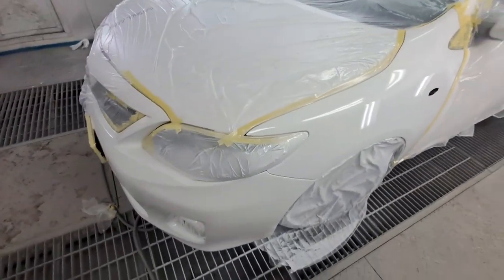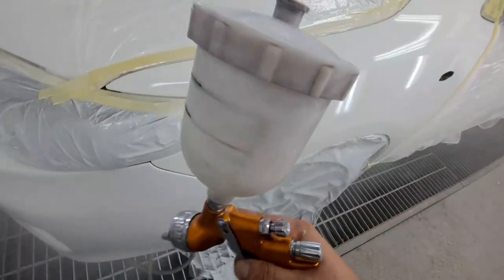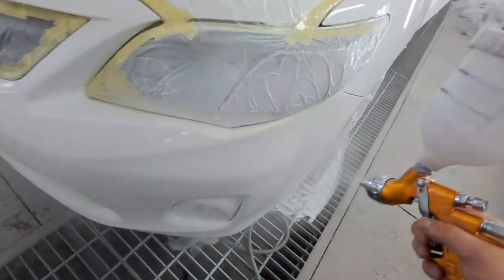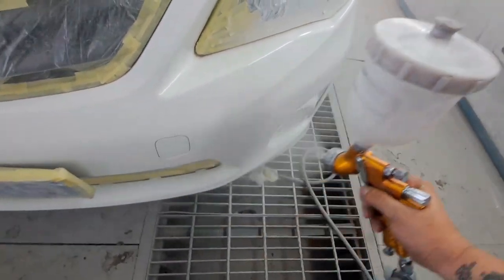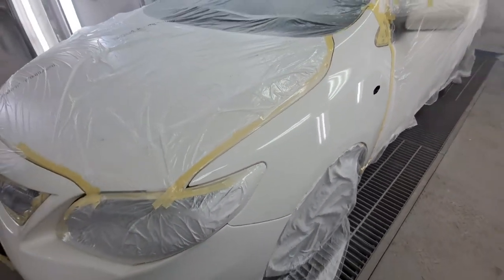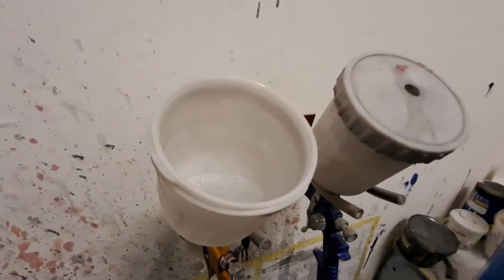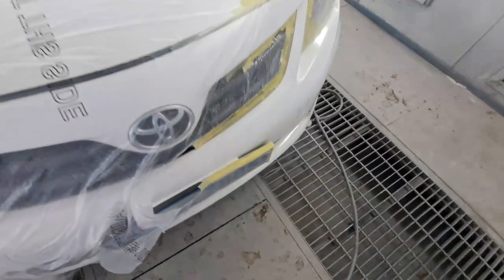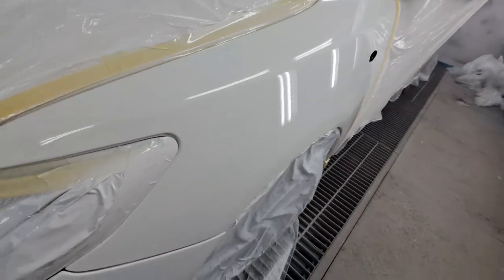Blend your clearcoat like a boss, no arange peel avoid blend line.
Today I'm showing you all how j do a blending, usually I like to strip a car and spray the complete bumper, sometimes a customer just can't pay so plan b is to blend it and also it still looks 100%.